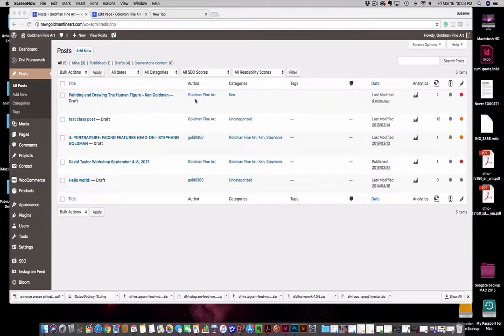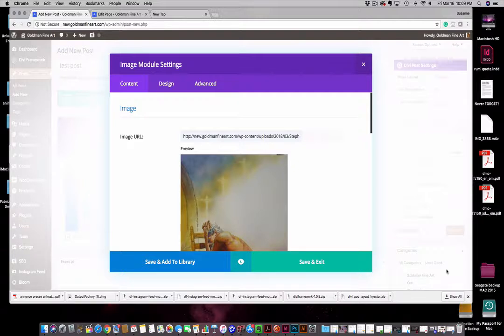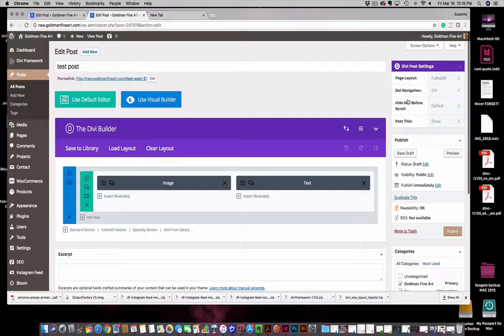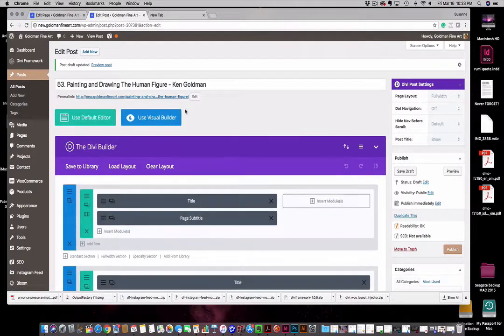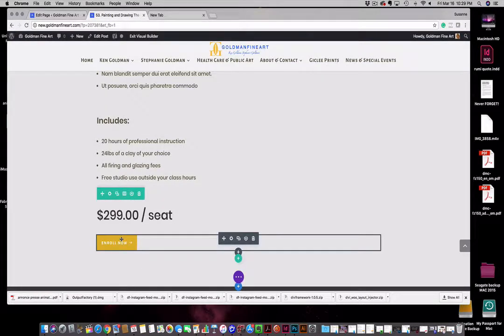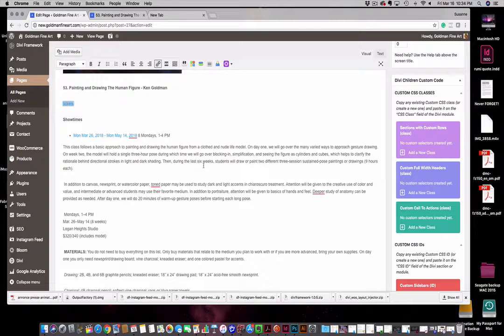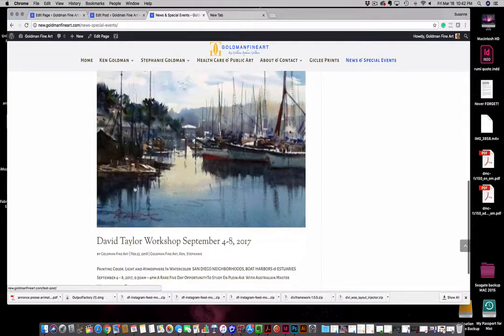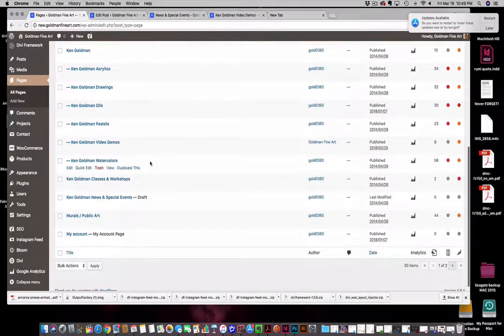DIVI: make posts, post template for class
This video will show you how to set up a post for a class - either using a plain post, utilize the DIVI builder, or utilize the class template